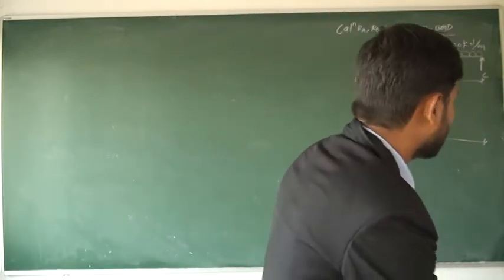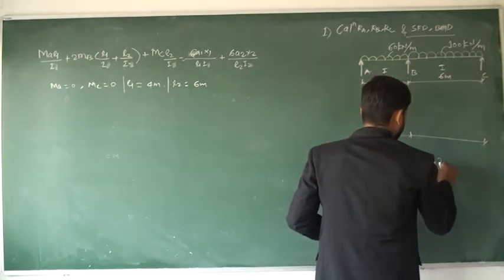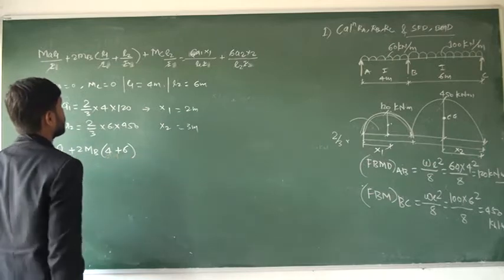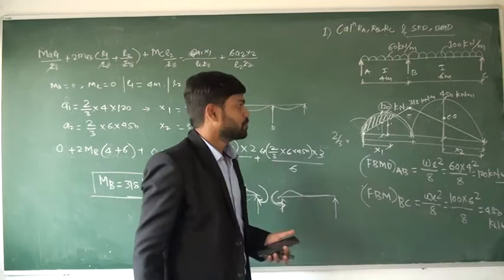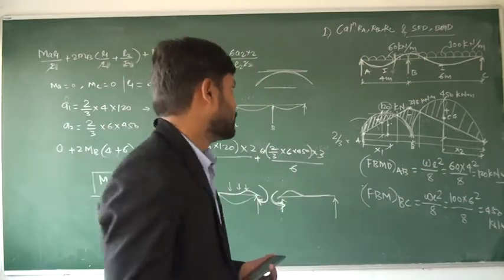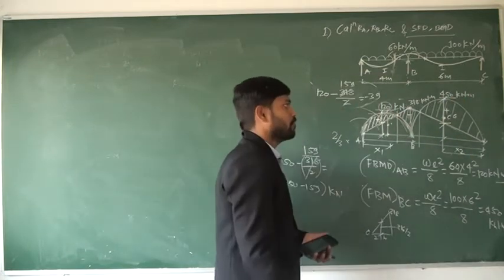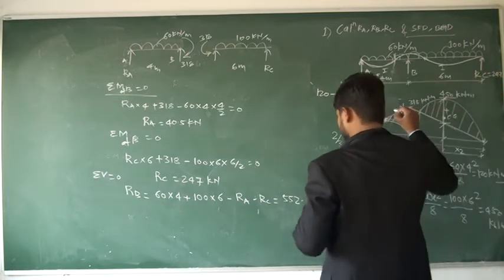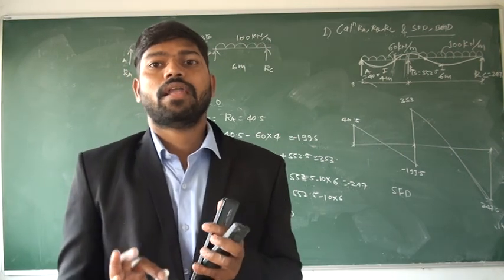Numericals on TMT 1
How to draw SFD and BMD for two span continuous beam with UDL over entire span is explained in this video.